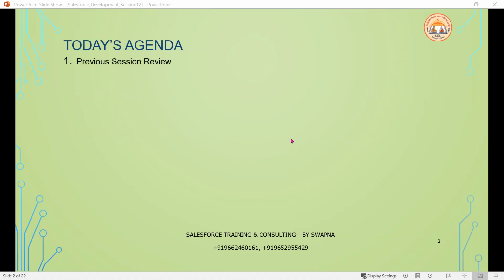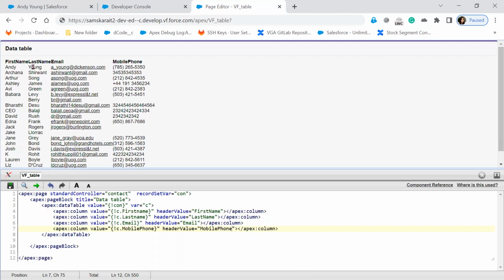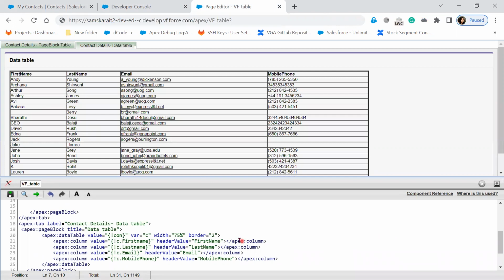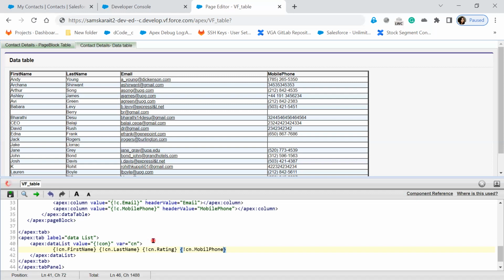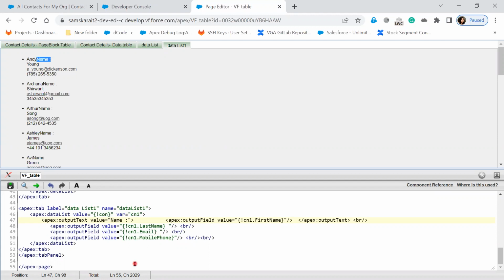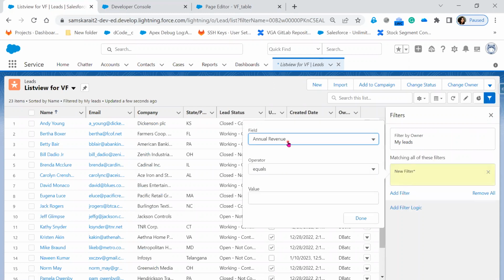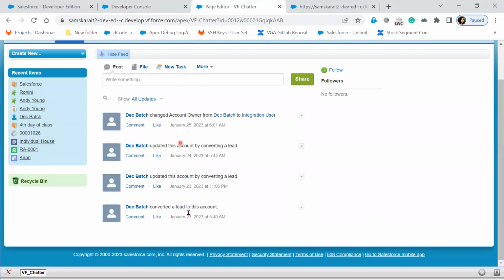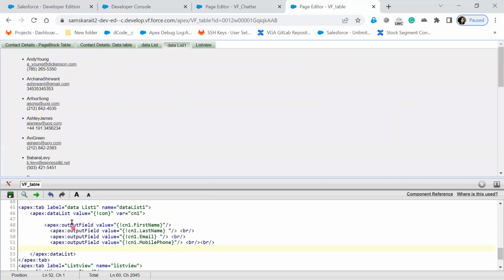12Salesforce Development | Visualforce Tags| dataTable Vs pageBlockTable | create tab | data list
apex:DataTabel
apex:DataTabel Output
Differences between apex:datatable and apex:pageBlockTable
Decode any Visualforce tag
apex:datalist
apex:listviews
chatter Visualforce tag
chatter:feedWithFollowers